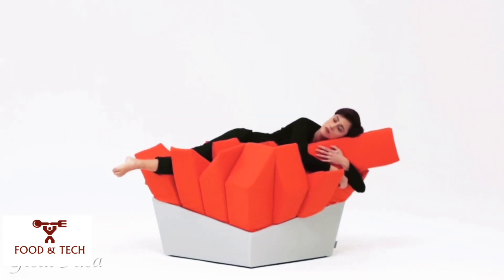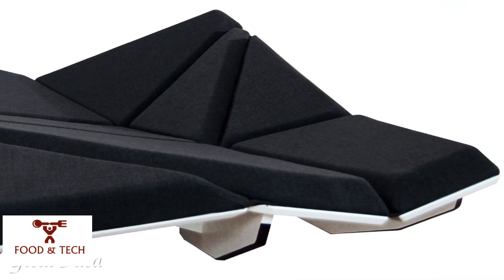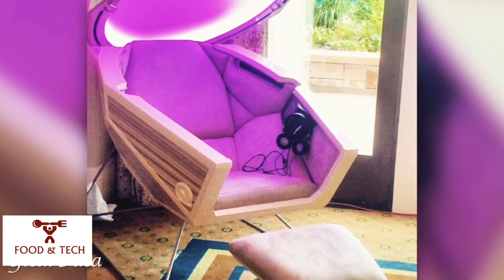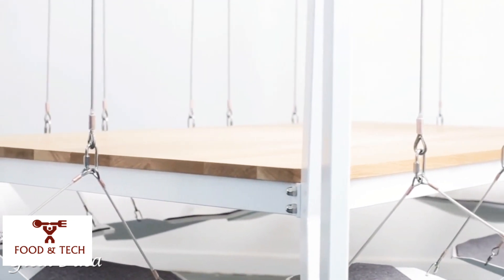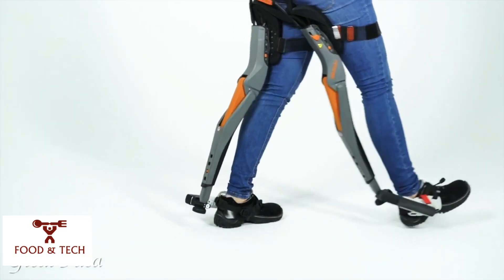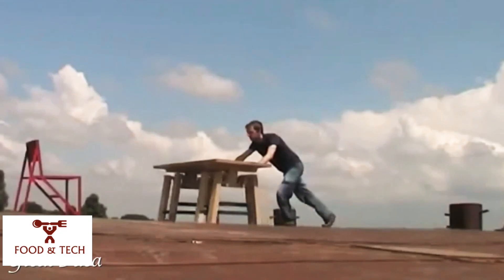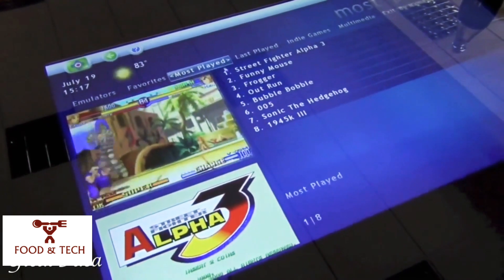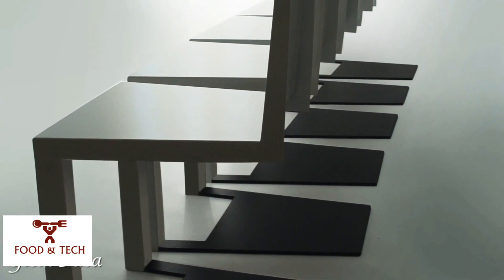20 TYPES OF INNOVATIVE FURNITURE CREATIONS | SPACE SAVING IDEAS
Have you seen the latest furniture creations worldwide? Innovative furniture creations | space saving ideas
Here is our list of 20 furniture creations made with a lightning strike of genius.

Welcome to FOOD & TECH

Choco Lava Cake in 15 mins | Only 4 Ingredients Without Egg & Oven | Easy Choco Lava Cake Recipe